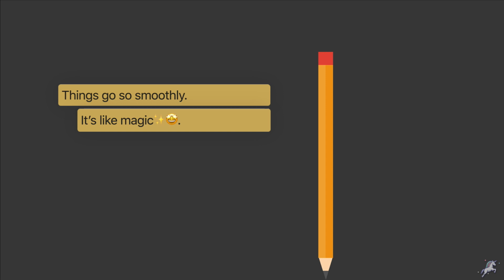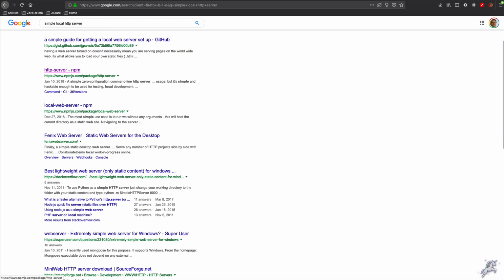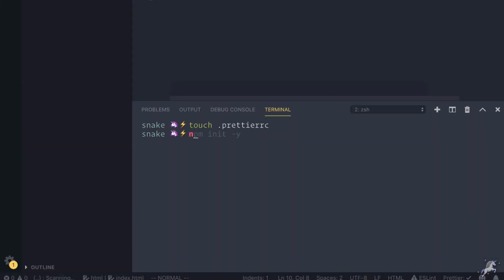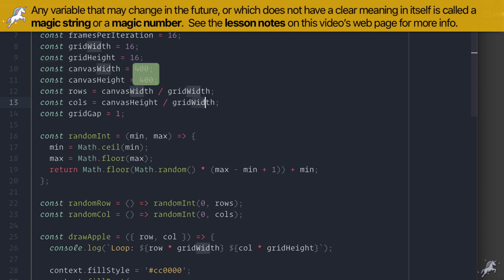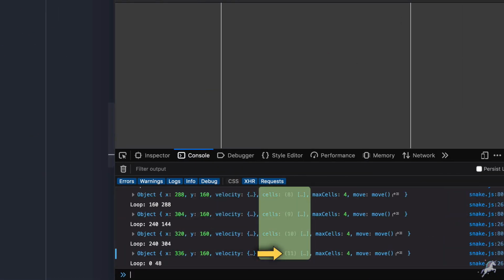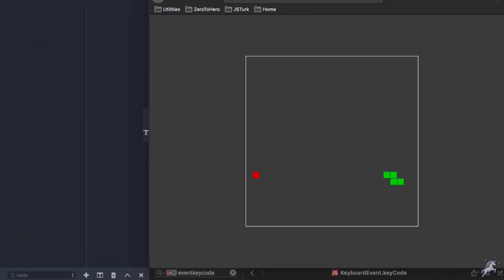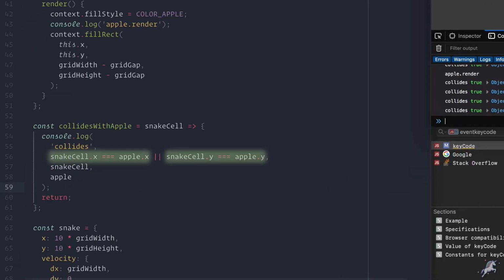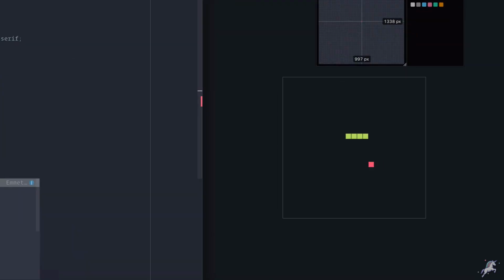Creating a Mini Snake Game @ zerotoherojs.com — S07E04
This lesson is a little different than others, where I talk through all my mistakes, and how I fix them; I explain how I approach the problems, I go over my thought process in great depth. In this lesson I’m upfront and honest, instead of polishing things and creating an “awe” factor. I tried to get as close to “real life” as I can. I hope you’ll like watching this lesson as much as I enjoyed creating it.